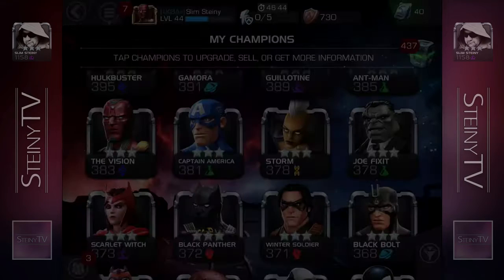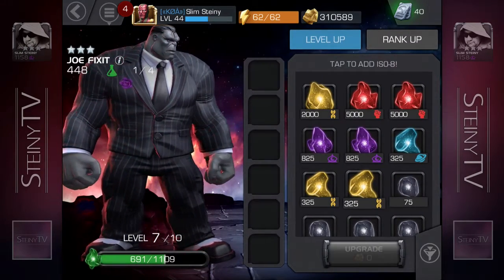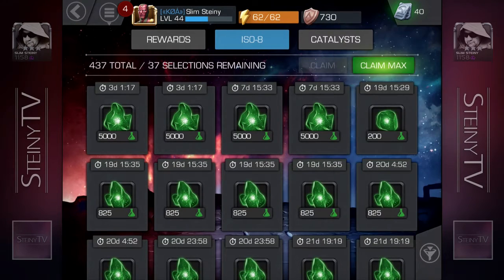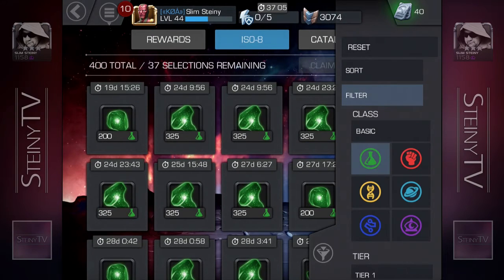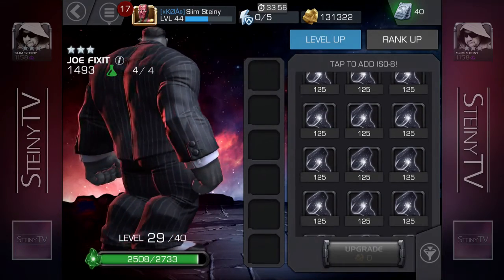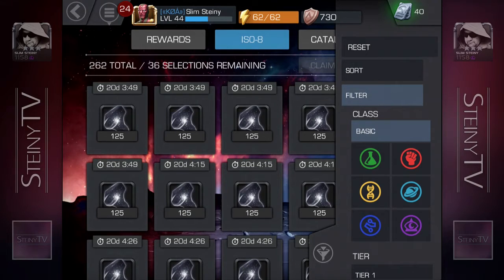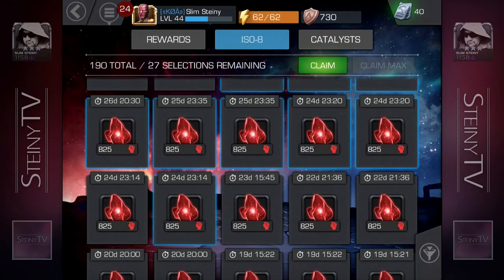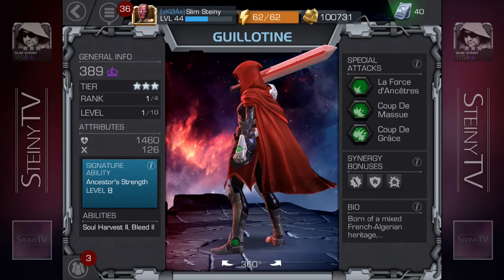Marvel Contest of Champions - Zero to Hero JOE FIXIT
Marvel: Contest of Champions